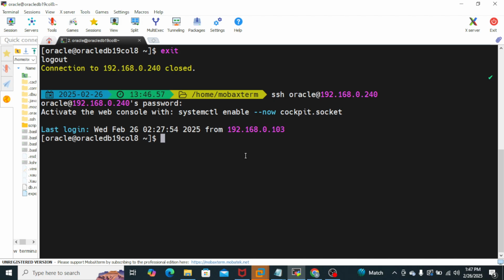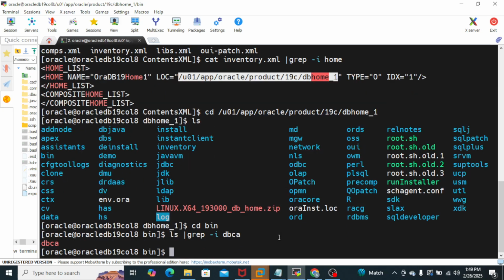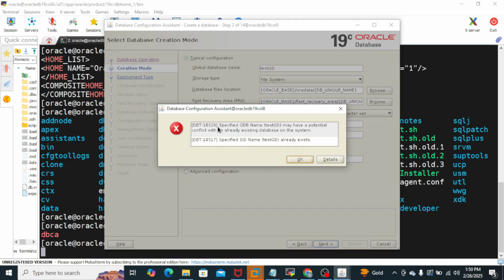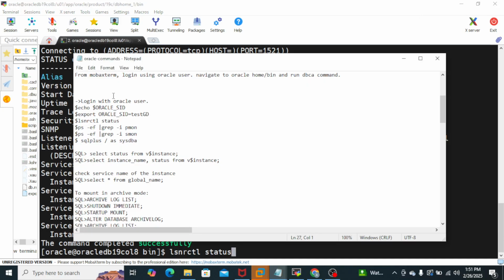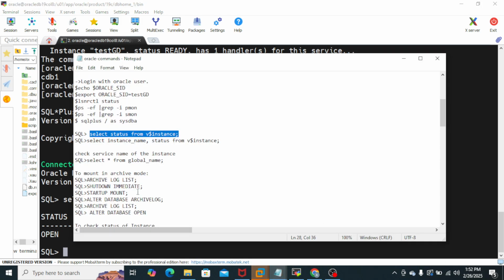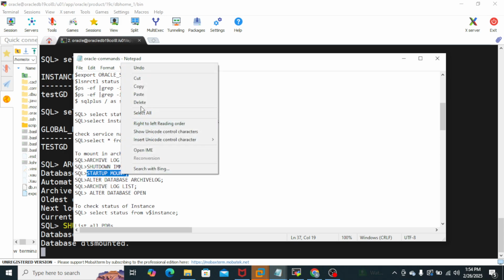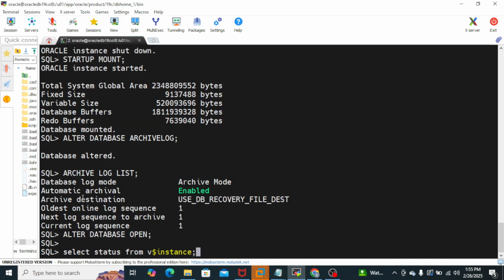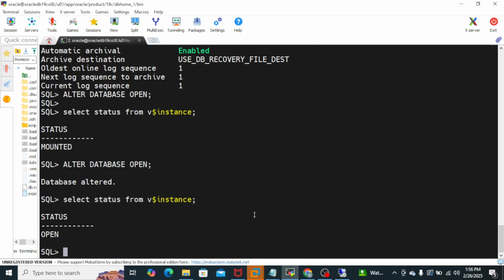32 DBCA instance configure